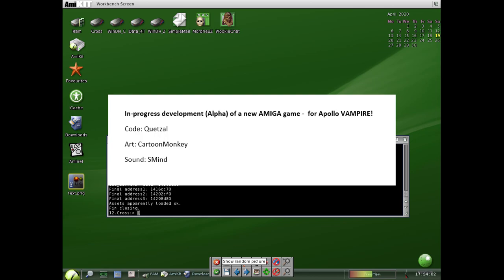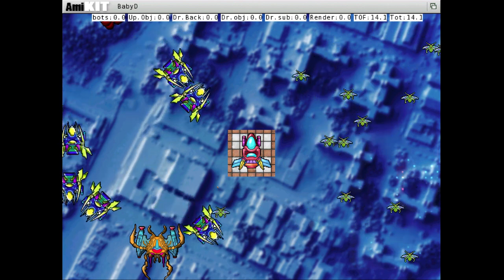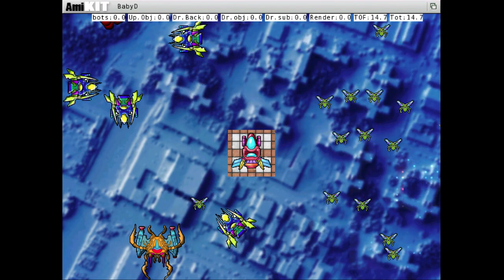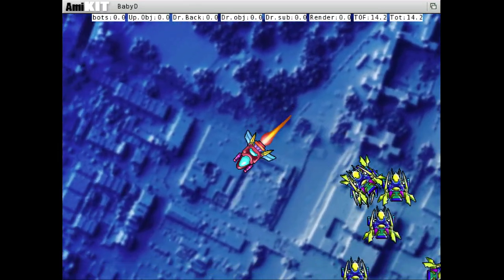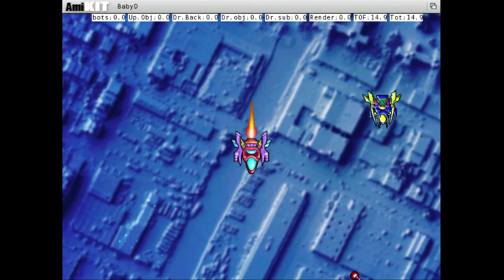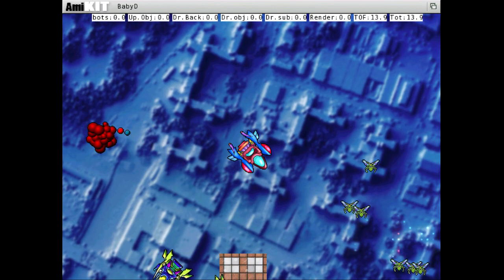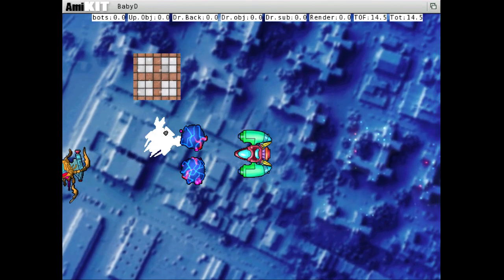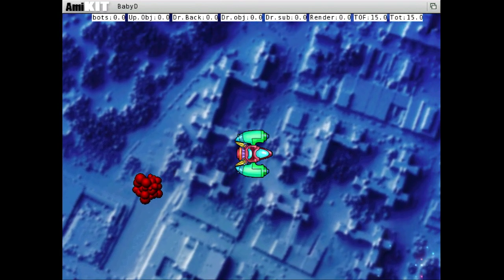Vampire game engine alpha - 19 April 2020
Latest progress in the Amiga Vampire-only game in development. Currently getting full 60 Hz frame rate with SAGA.

Game team:
Quetzal [Code+direction]
CartoonMonkey [Art]
SMind [Audio]

This is the first publicly listed video of the game. Apologies for the sometimes muffled sound - the game sounds override the microphone sounds somewhat!

This is planned to be an action-shooter-RPG. We have a lot of features and functionality to implement, but the engine is running well.

We are taking advantage of the 68080 processor speed and capability, and it NOT be able to run on a real 060-based Amiga. It utilises SAGA video (Isabel) acceleration and so will require Gold core 3 and above (V4SA and V1200 devices). We plan to the 16-bit sound capability of SAGA Audio (Arne).